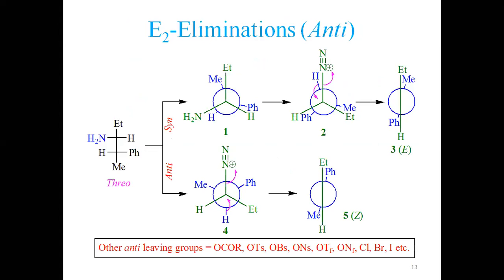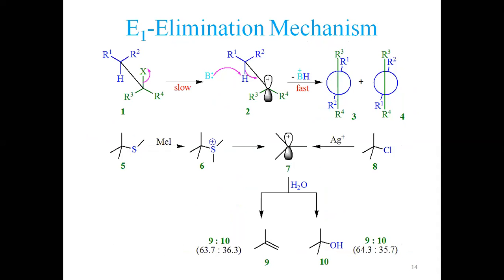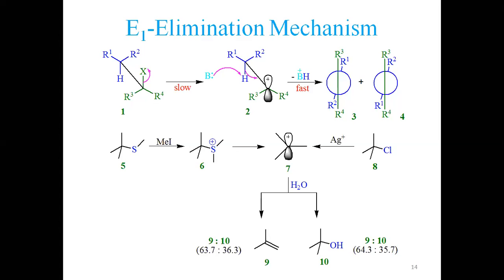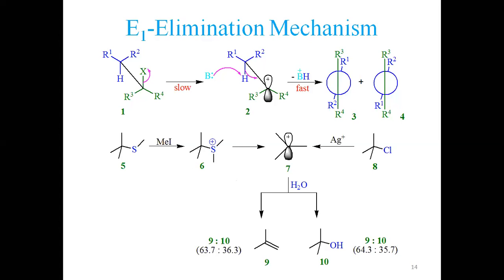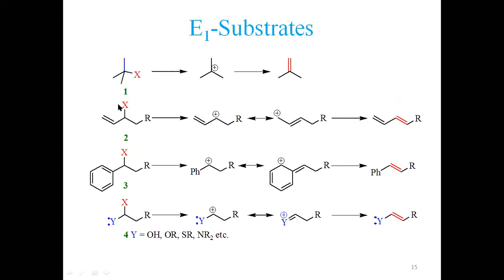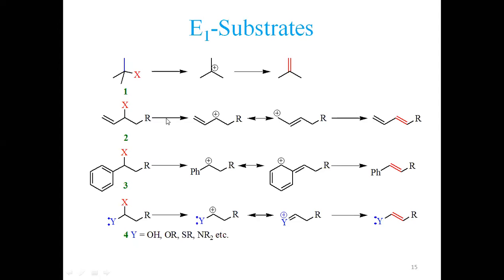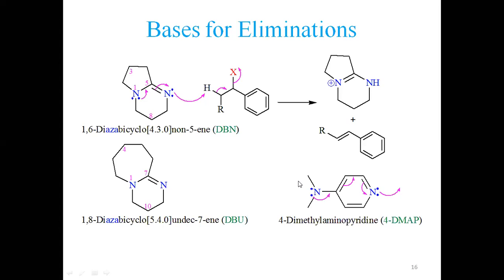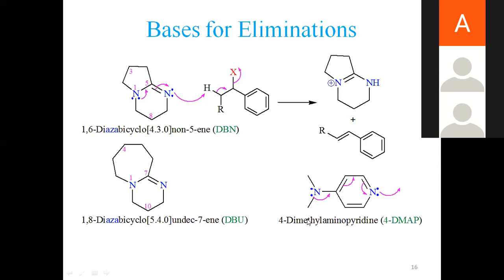E1 and E2 Reactions - Effect of Base on the Reactivity - Advance Organic Chemistry Lecture